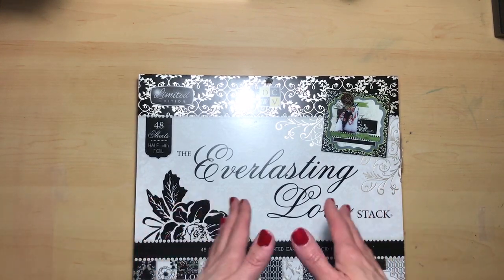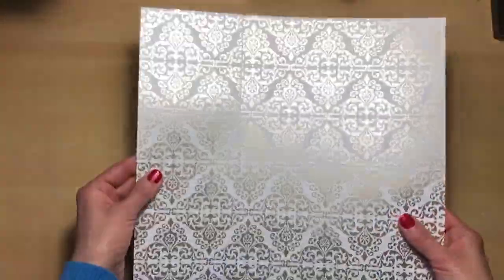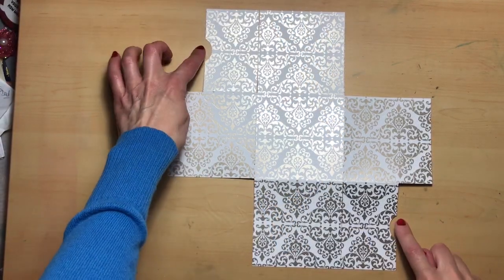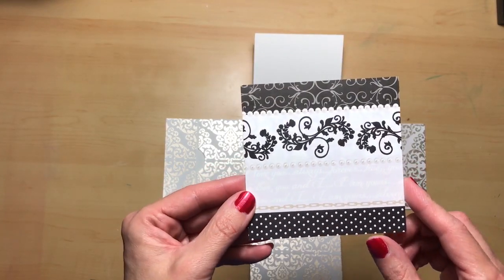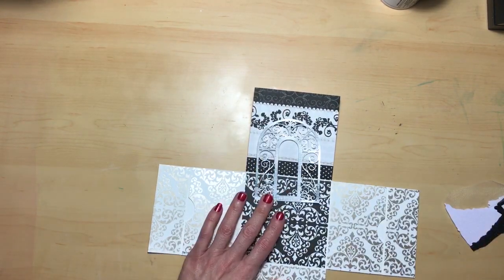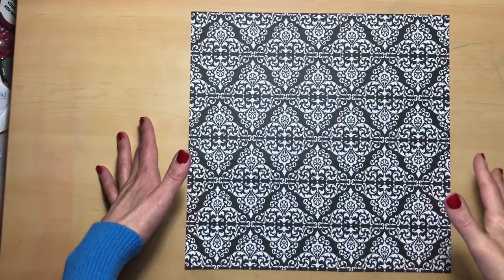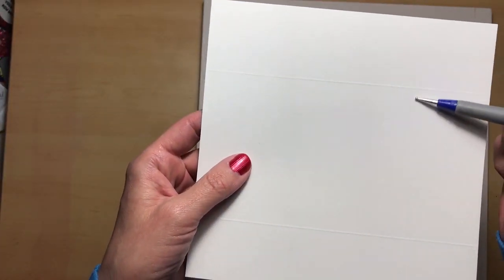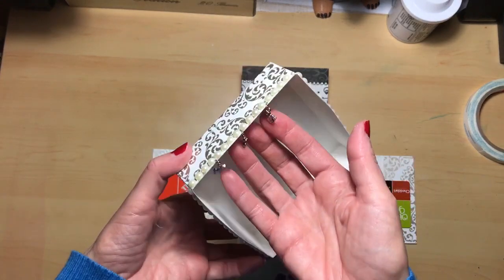Wedding Exploding Box - Project Share and Tutorial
Sharing an exploding box that I created. A simpler version that is great to hold gift cards.

Products Used:
Art Glitter Glue with Ultra Fine Metal Tip
Cricut Maker
DCWV The Everlasting Love: no longer available
EK Success Circle Punch
Fatima Gold Scissors
Fiskars Micro-Tip Scissors
Fiskars Procision Rotary Bypass Trimmer
Flowers: from Scrapbook Diaries
Glitter Paper: Dollar Tree
Martha Stewart Score Board
Mesh: Dollar Tree
Pearl Adhesive Gems
Ring and Hearts Dies: Crafters Companion 12 days of dies
Score Tape Adhesive

Project was inspired by DIY Frenzy